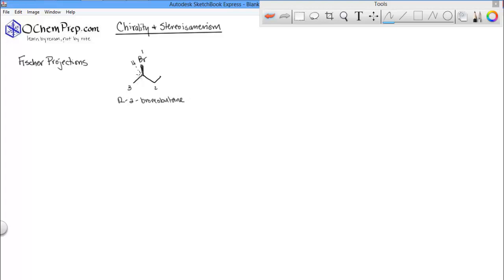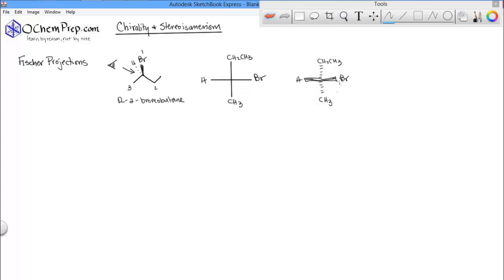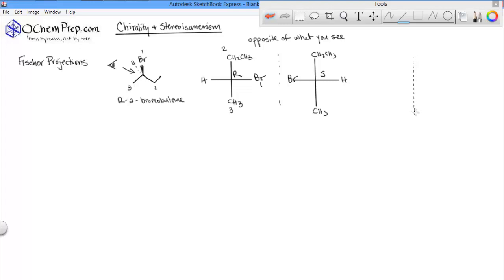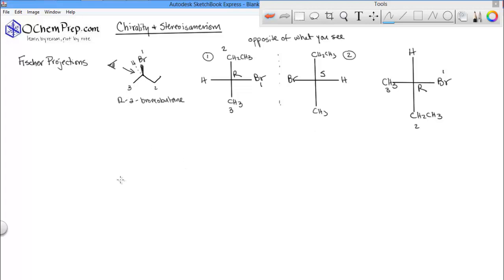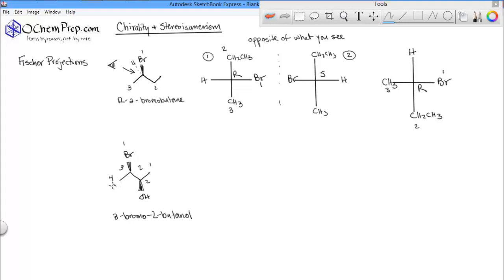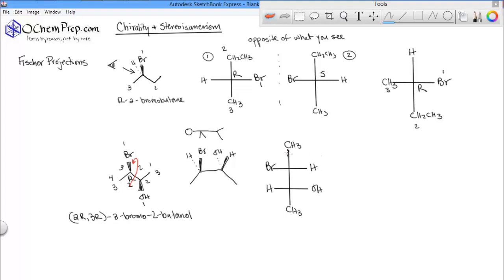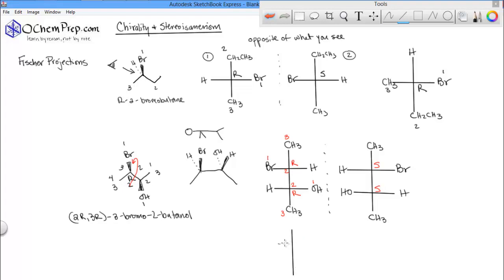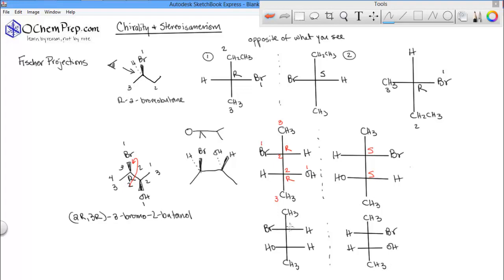5 3 b Fischer Projections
Conversion of dash/wedge drawings to Fischer projections